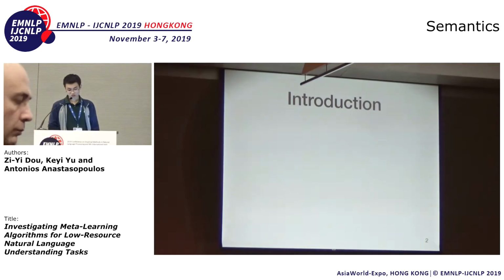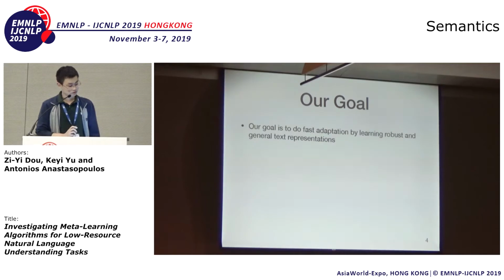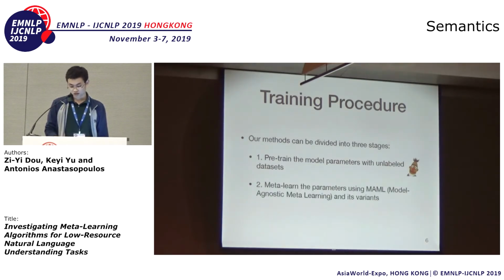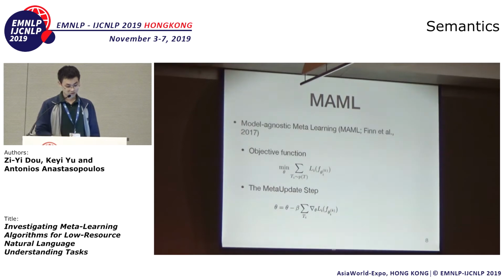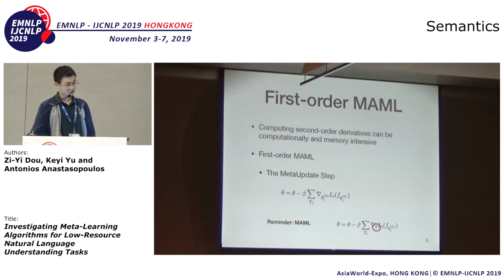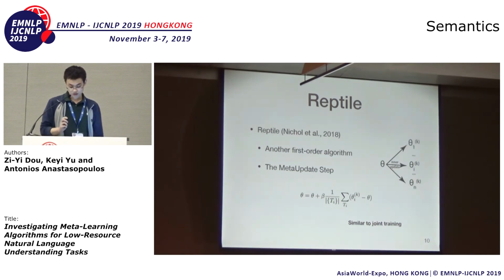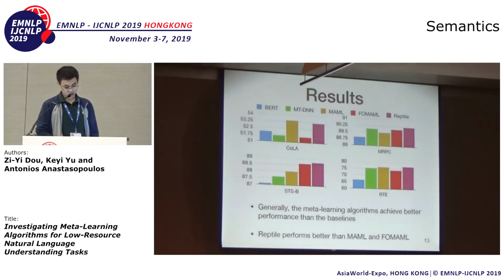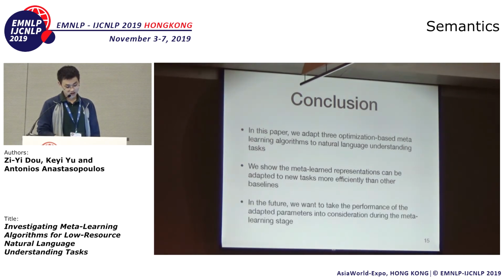Investigating Meta-Learning Algorithms for Low-Resource Natural Language Understanding Tasks